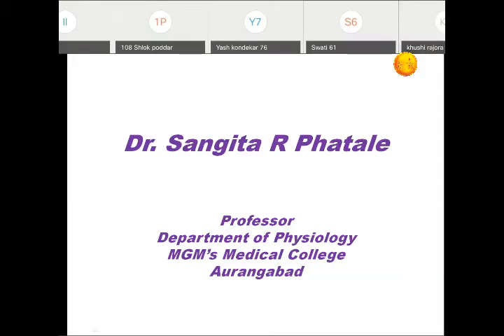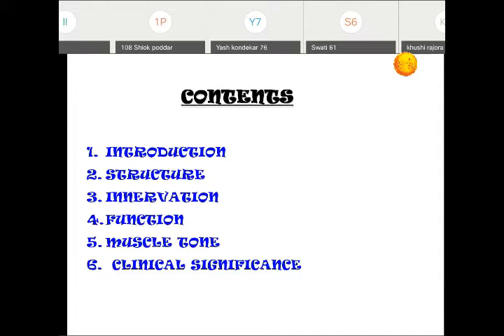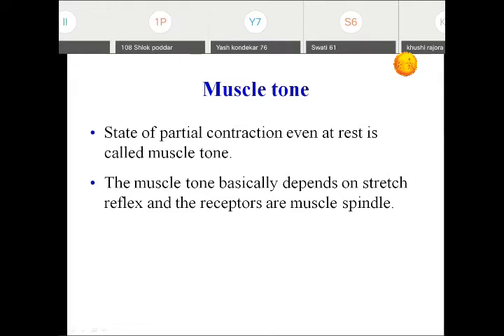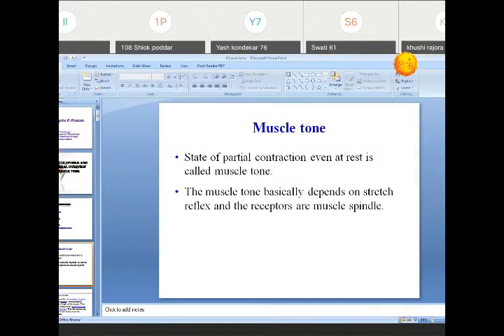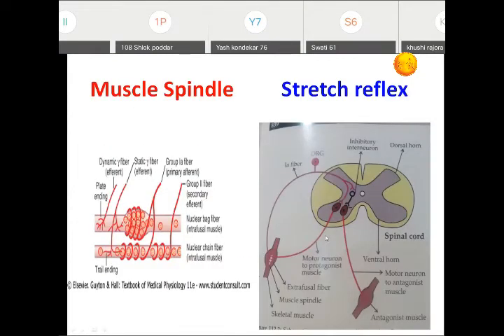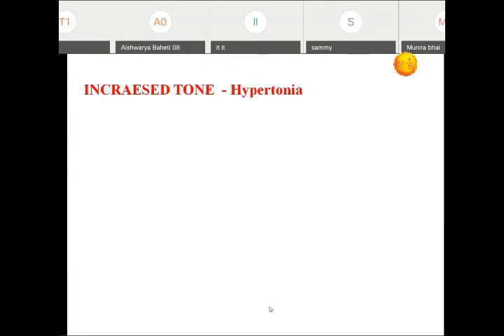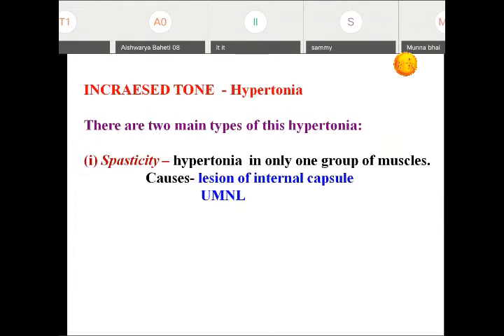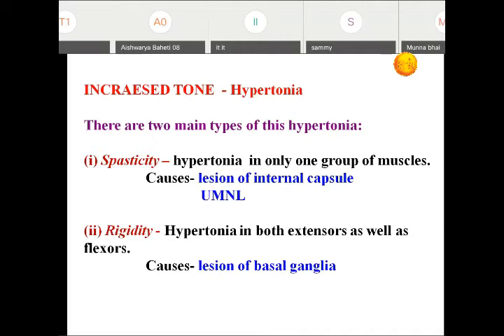Physiology_Muscle Tone (20200427 0642 1)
Dr Sangita Phatale,Department of Physiology, MGM Medical College, Aurangabad.